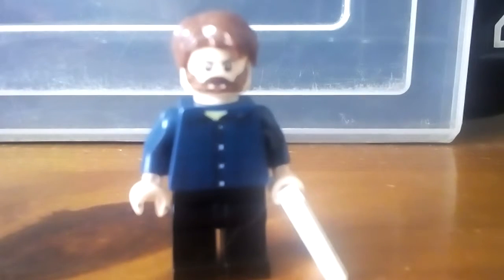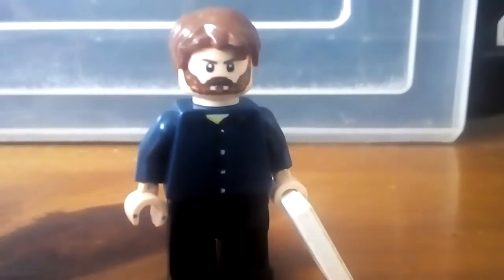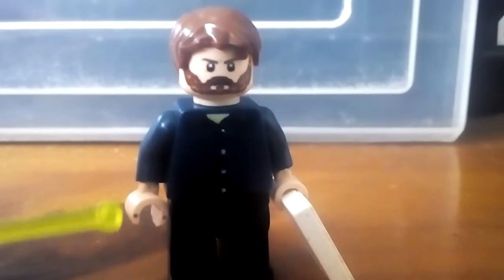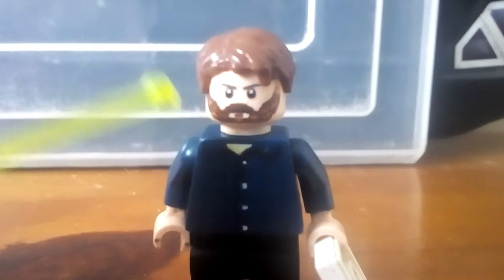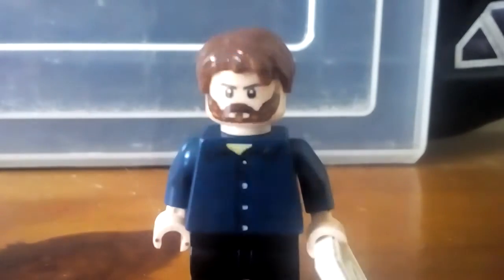How to build a custom aftermath Bruce Banner (The Incredible Hulk)